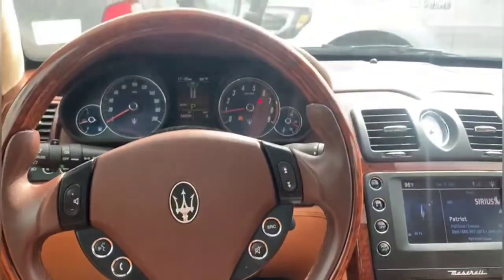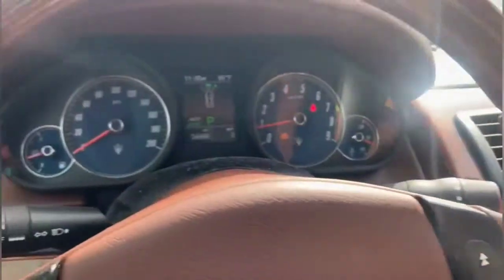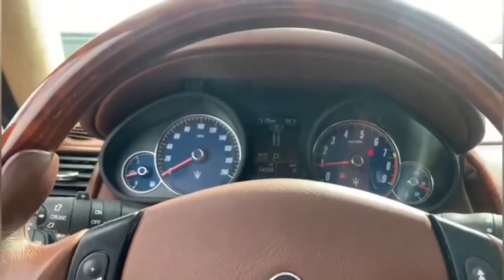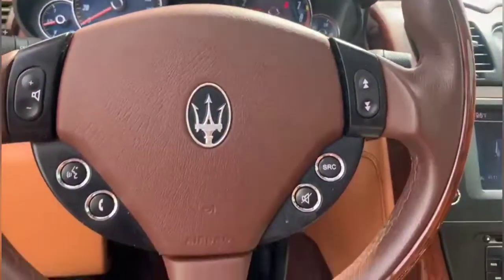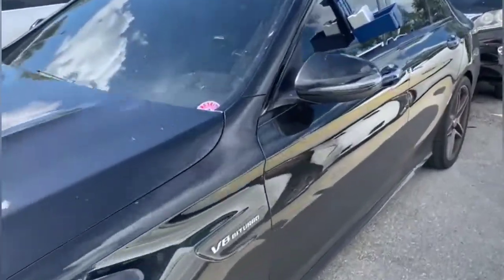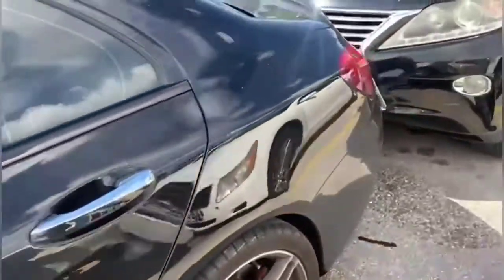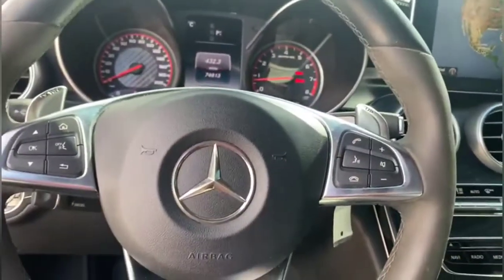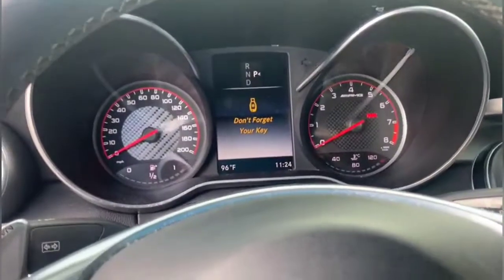2013 Maserati Quattroporte s and 2020 cl63